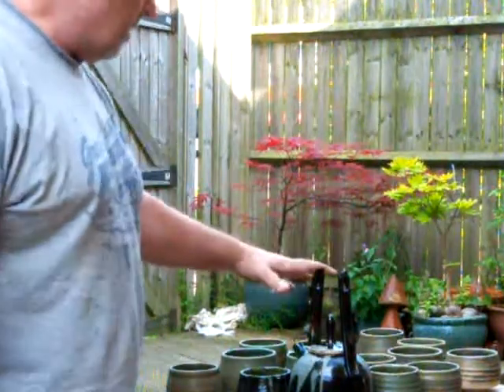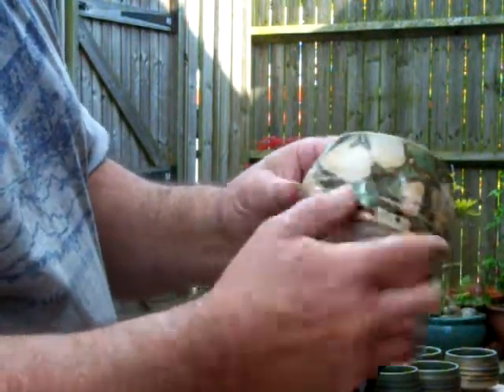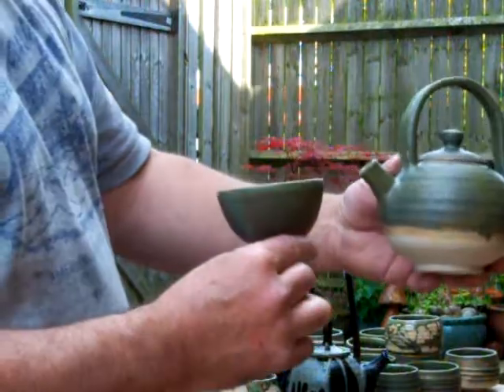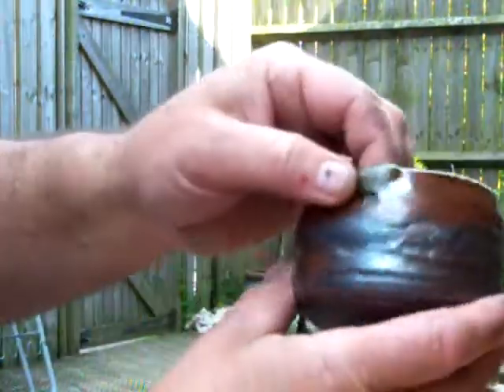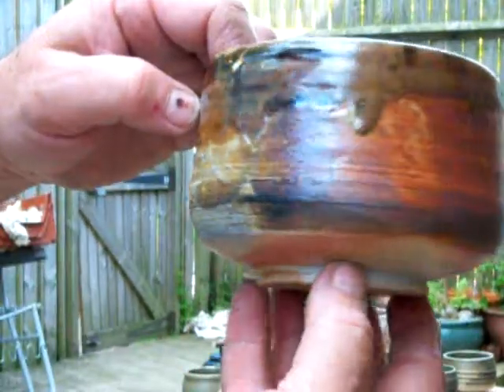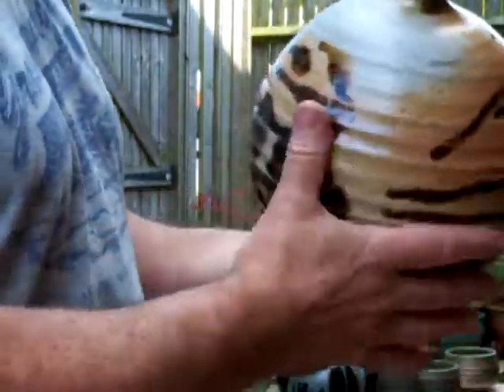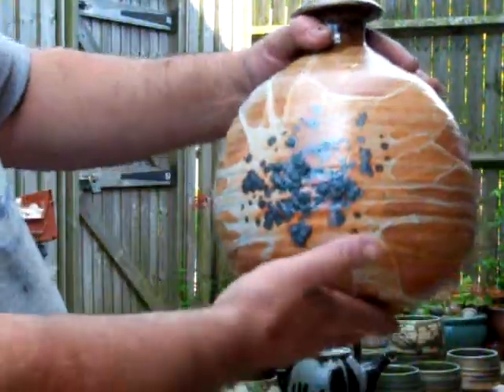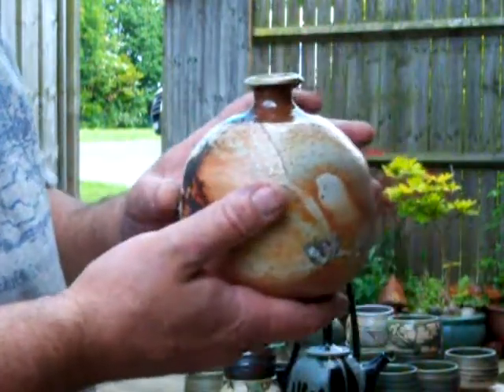woodfire glazing june 2011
these are a few pots from the latest electric firing and the second part has the pots from the woodfiring this past weekend.
pottery throwing pottery barn pottery wheel pottery techniques pottery wheel throwing pottery glazing pottery barn decorating pottery demos pottery